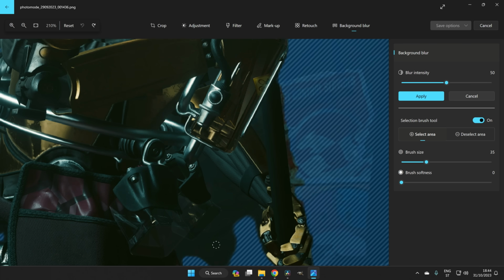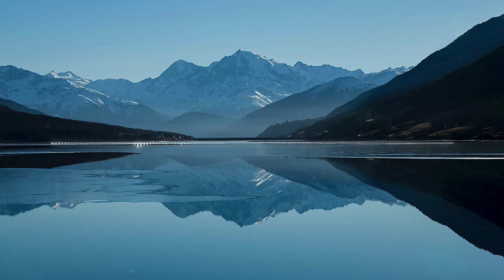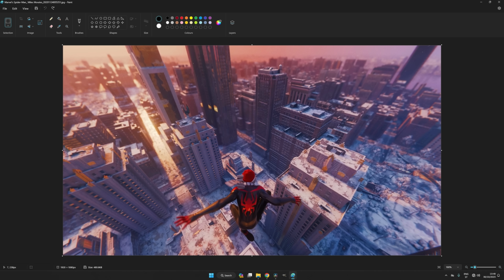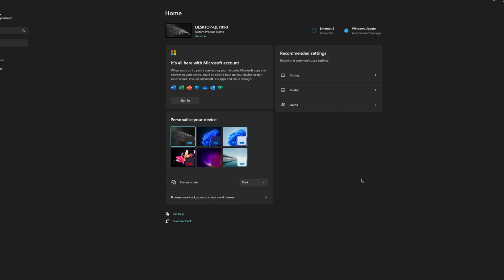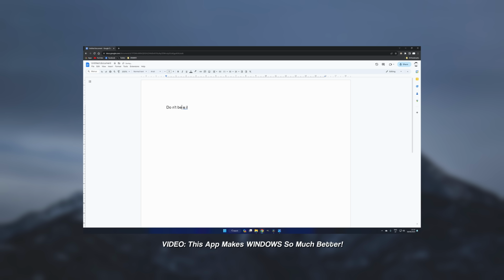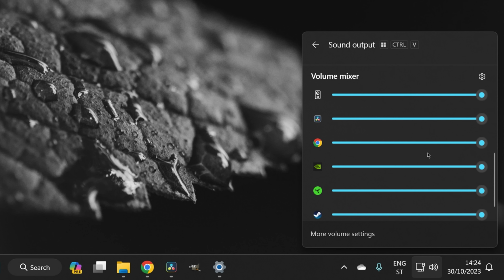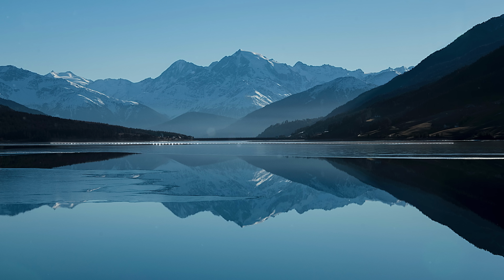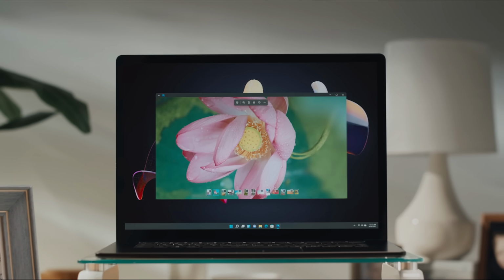WINDOWS 11 Has Some Huge Changes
Over the course of the past month, Microsoft has been rolling out some rather interesting new features and changes for Windows 11.

The Moment 4 update has brought some pretty cool new features, capabilities, and quality of life improvements, and in this video I’m going to show you some of the more significant ones.

Video Chapters:

0:00 Intro
0:41 Layers & Transparency
2:47 Ungrouping Windows
3:20 Settings Home Page
4:12 Text Extracting
4:56 Dynamic Lighting
6:06 Volume Mixer
7:00 Copilot (Preview)
8:33 More Updates
8:52 Verdict